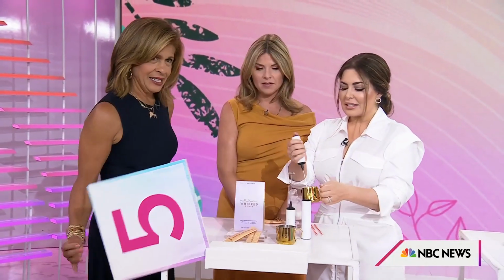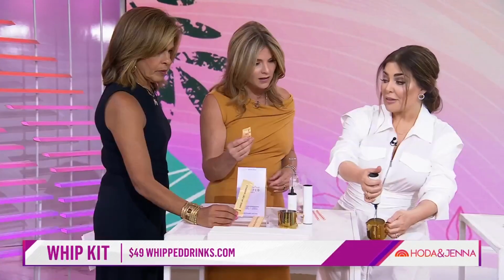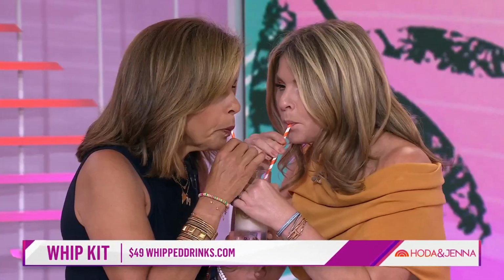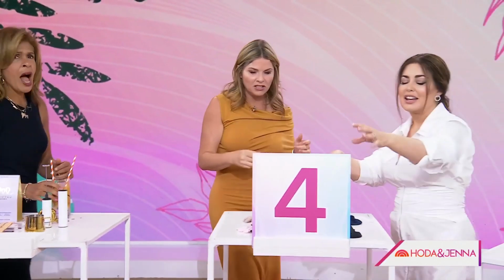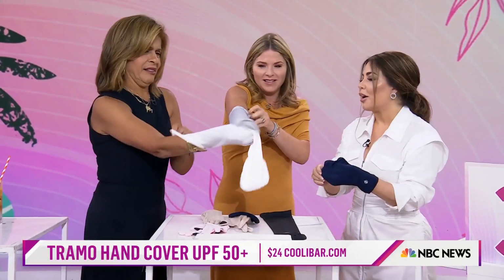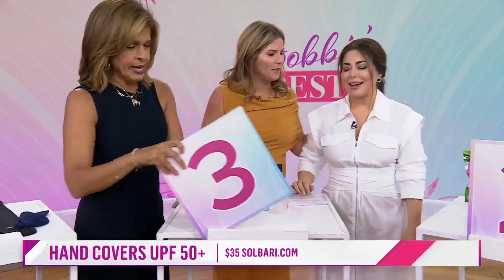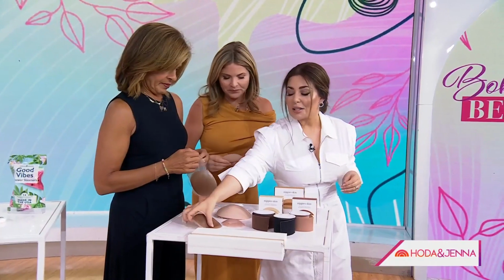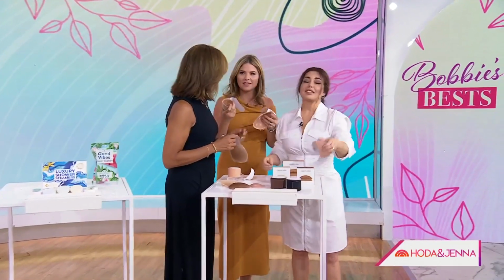Bobbie’s Bests: 5 Finds To Get You Through The Summer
TODAY Style editor Bobbie Thomas joins Hoda Kotb and Jenna Bush Hager with five of her favorite finds to get through the summer. Items include a whipped coffee kit, hand and sleeve covers, eye makeup remover, luxury shower steamers and breast petals.